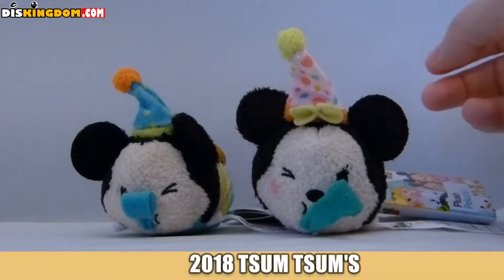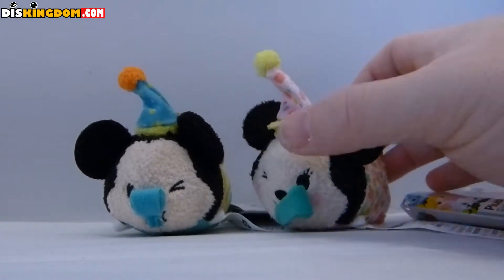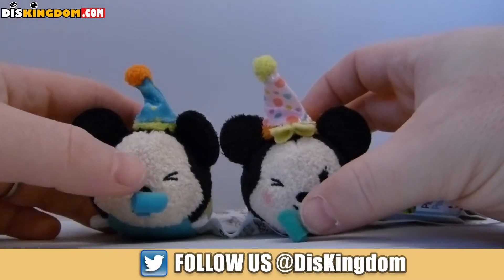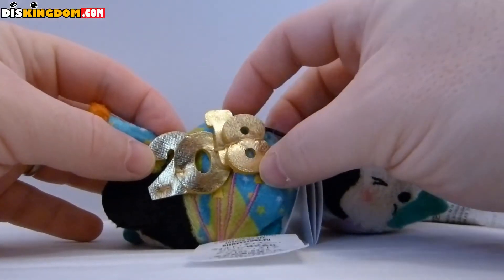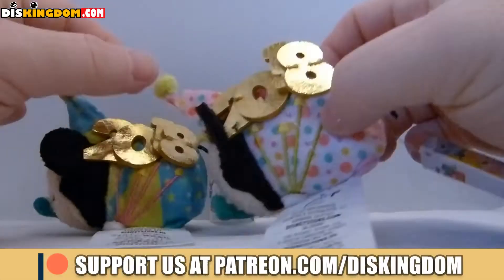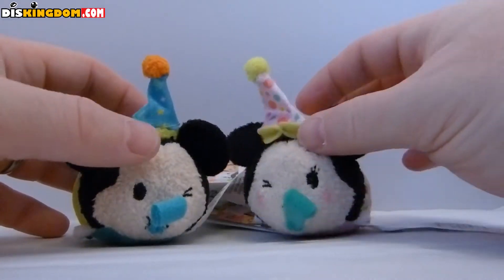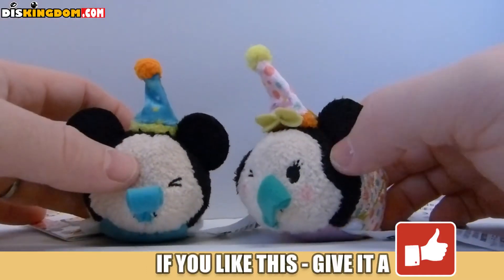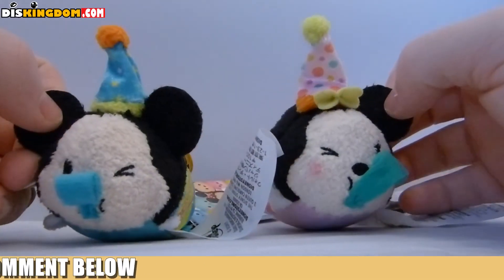2018 Mickey & Minnie Mouse Tsum Tsum Review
In this video, Roger reviews the new 2018 Mickey & Minnie Mouse Disney Tsum Tsum's.

SUPPORT DISKINGDOM